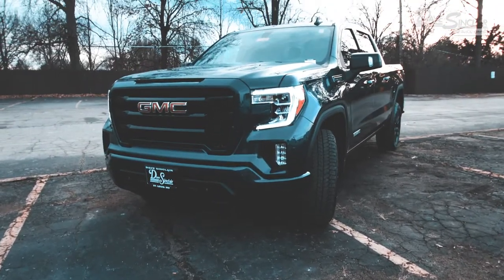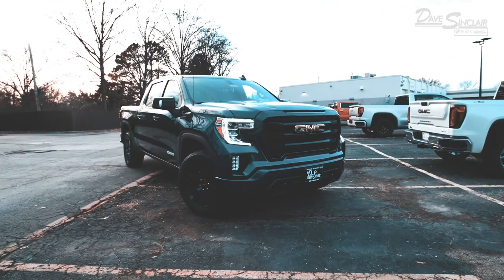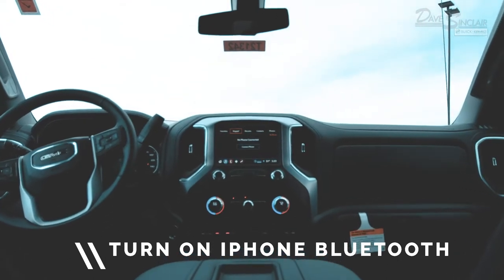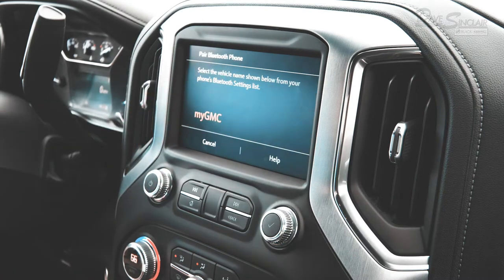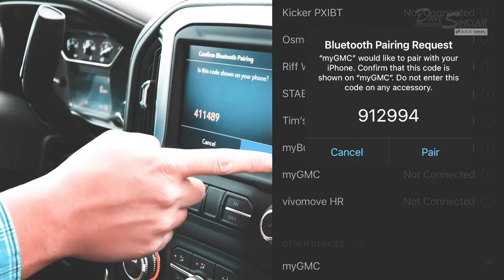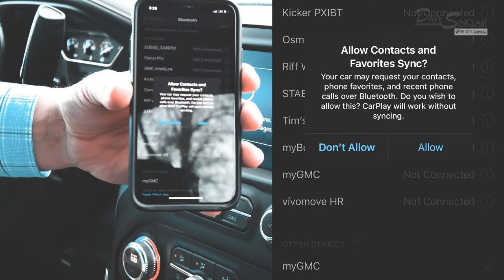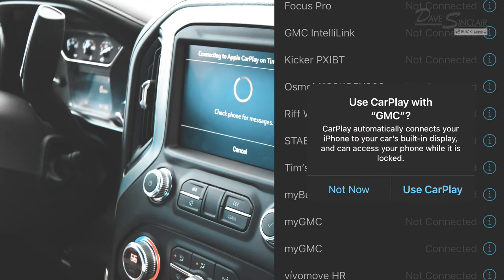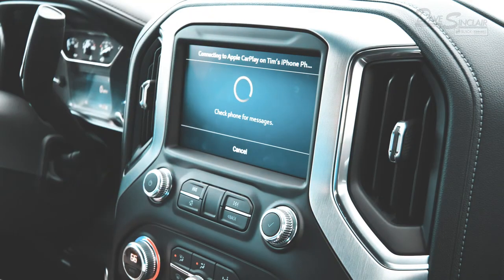Connecting to Wireless Apple CarPlay in the 2021 GMC Sierra Elevation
The 2021 GMC Sierra Elevations now have the available option of Wireless Apple CarPlay. In this video, we will show you the simple steps in how to connect your iPhone to your truck for a more convenient driving experience.

Dave Sinclair Buick-GMC is located at 5655 South Lindbergh Blvd in St. Louis, Missouri.